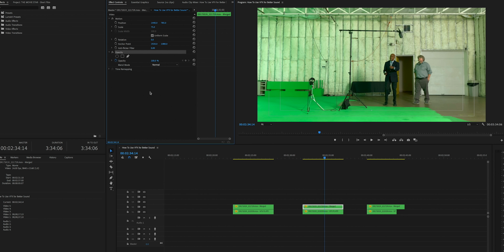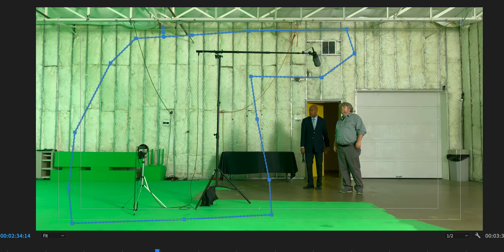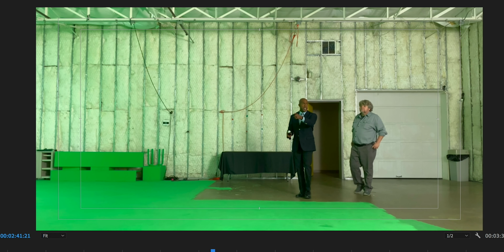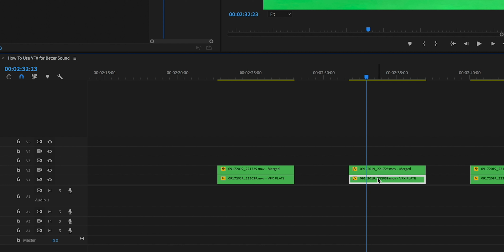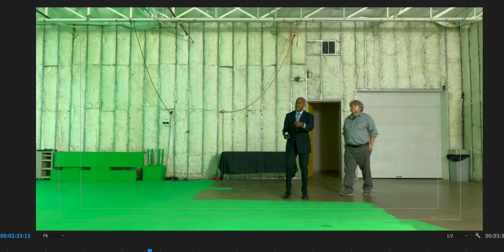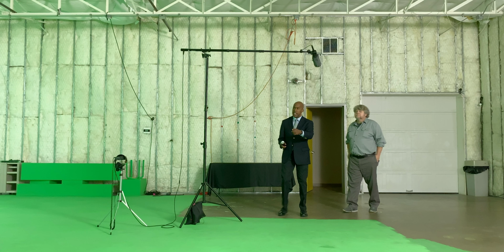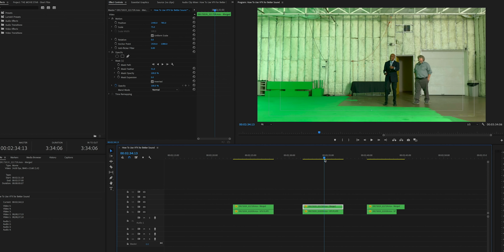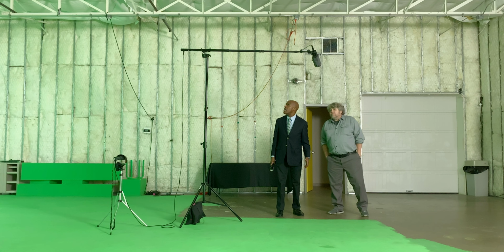How To Use VFX for Better Sound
Learn how we used a simple VFX shot to get better sound in our short film "The Movie Star" (watch the movie

▶︎ FEATURED GEAR:
RODE NTG4+
ZOOM H6
Impact Light Stand
Grip Head
Mic Holder